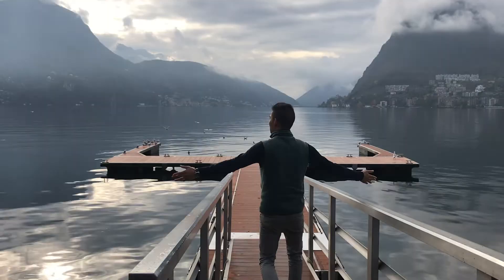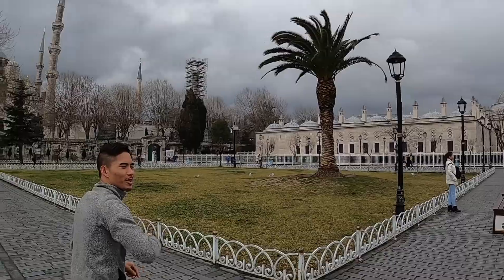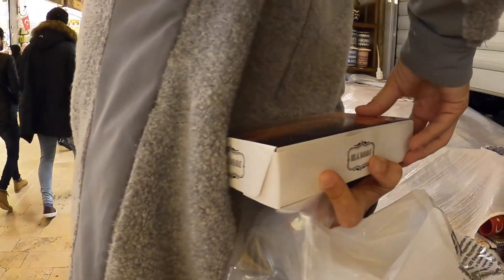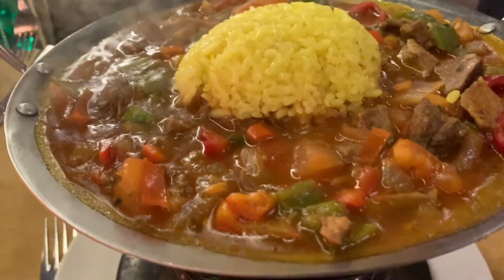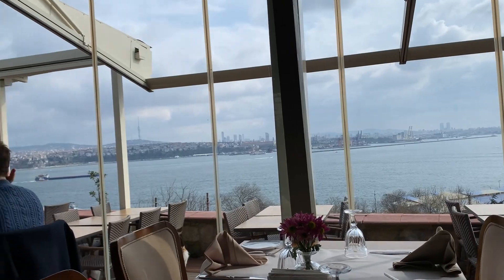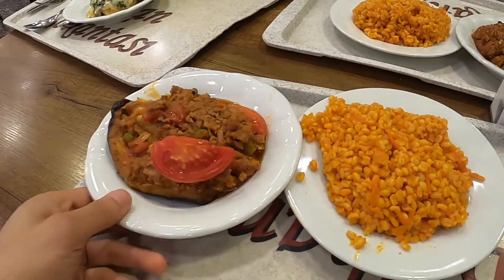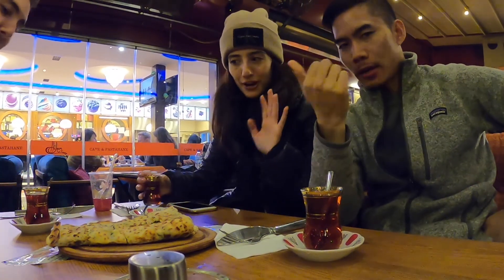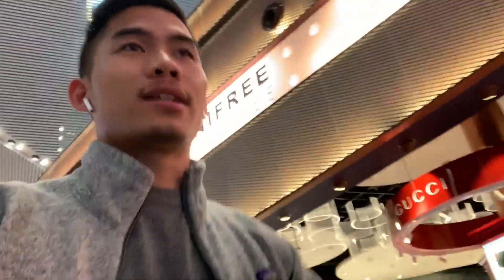Istanbul Travel Vlog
Travel Vlog, 4 days in Istanbul in Feb 2020.

Diviners - Savannah (ft. Philly K)
Bravelion - Summer Tour
Wonki - Sunset Paradise